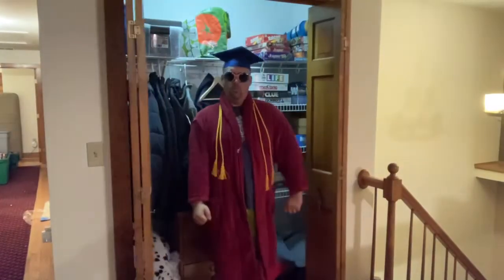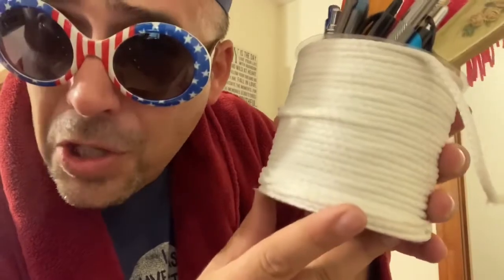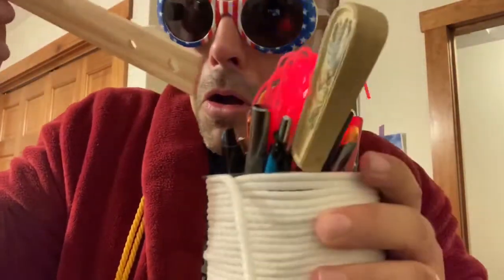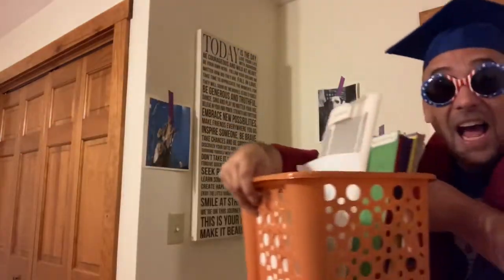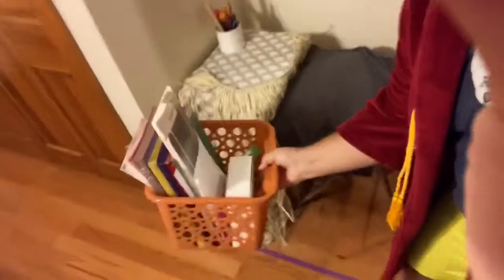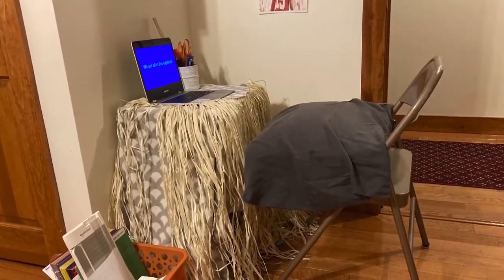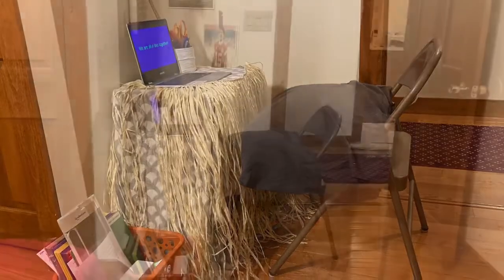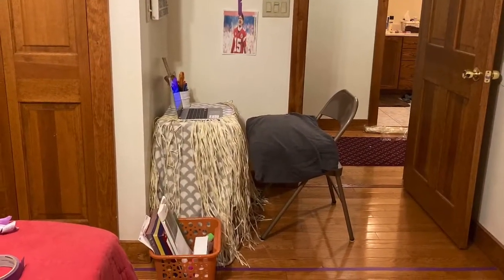Professor Perseverance Episode 1: Making Your Space